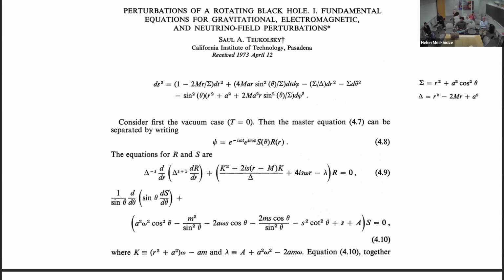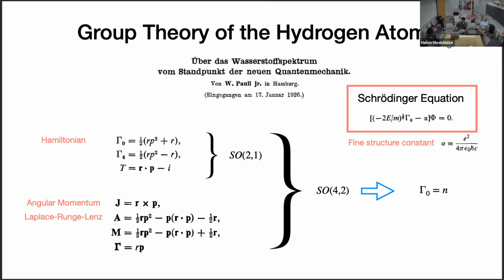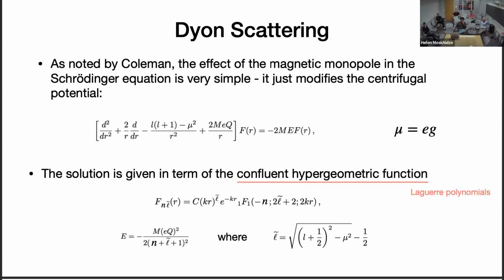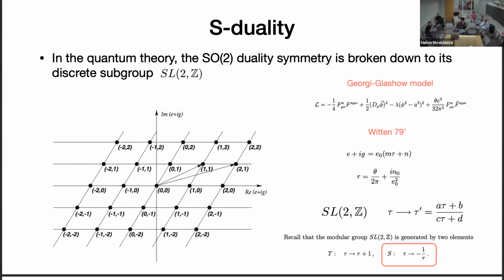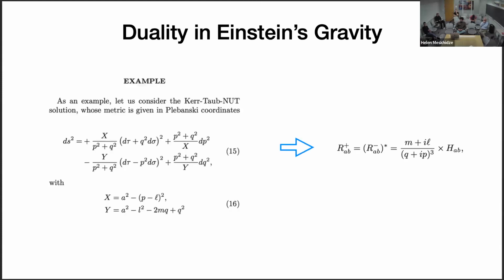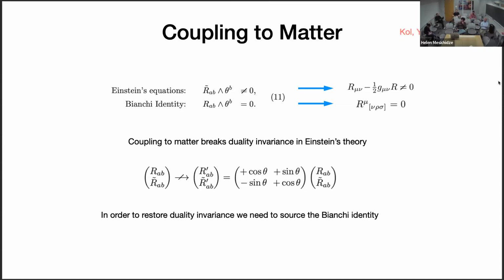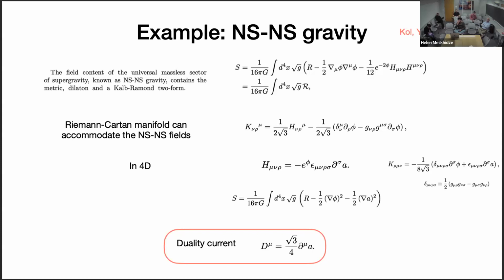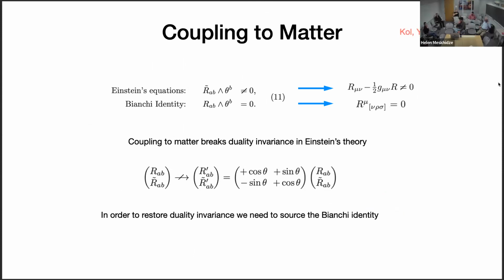BHI Foundations Seminar (10/23/2023) "Duality and Integrability, I" Uri Kol (CMSA Harvard)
Uri Kol (Center of Mathematical Sciences and Applications at Harvard University)

Part of a three-part series by Uri Kol and Alfredo Guevara Gonzalez (Part 2 Part 3

Title: Duality and Integrability in Black Hole Physics, Part I

Abstract: Physical systems are usually very hard to solve and for that reason we often need to resort to various methods of approximation. Rarely we encounter systems that have a large enough number of symmetries that makes them exactly solvable, like the hydrogen atom. Sometimes our description of a system is redundant and too obscure, but symmetries still indicate that an exact solution exists, as certain dualities in quantum field theory do.

In this series of three talks we will explore the possibility of using duality to solve for the two body problem in general relativity. In the first talk I will review the concepts of duality and integrability in quantum mechanics and quantum field theory. I will then introduce the concept of duality in general relativity, laying the groundwork for a discussion on integrability of black hole physics in the following lectures.